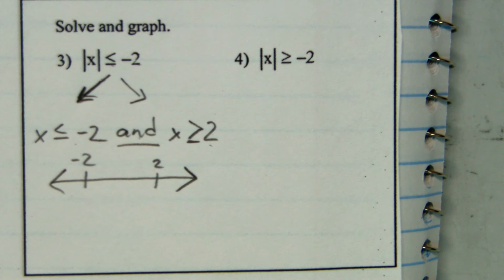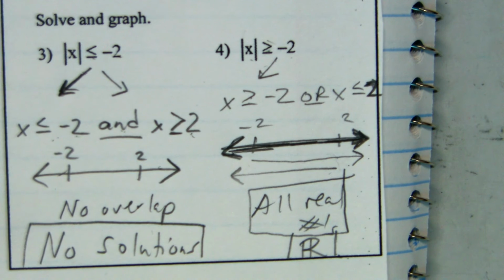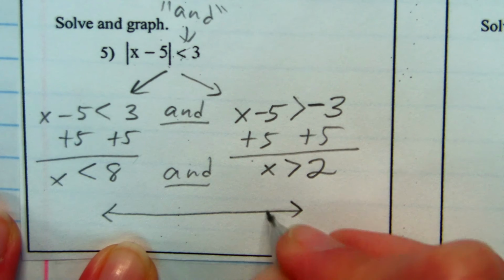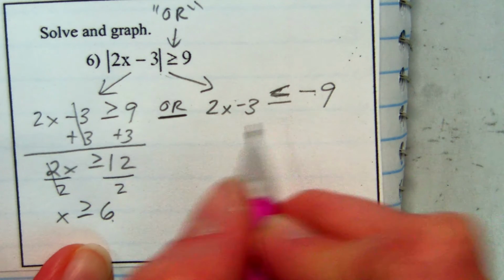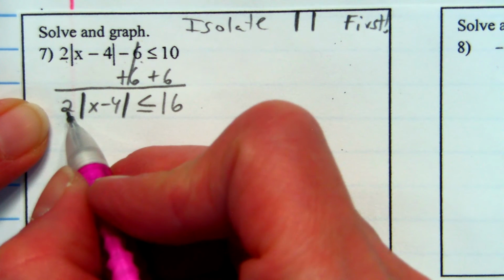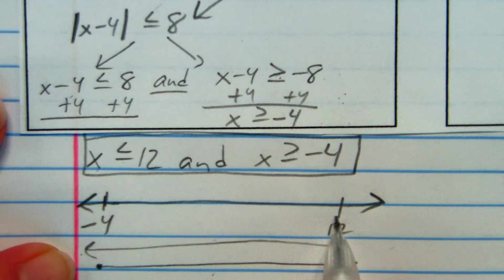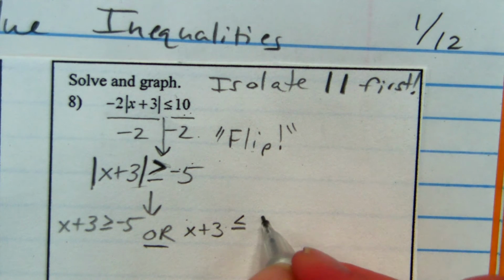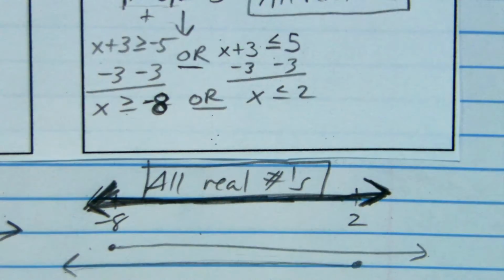Absolute Value Inequalities Part 2